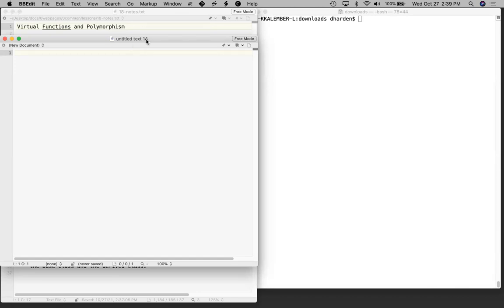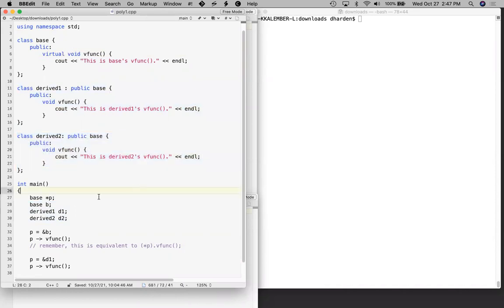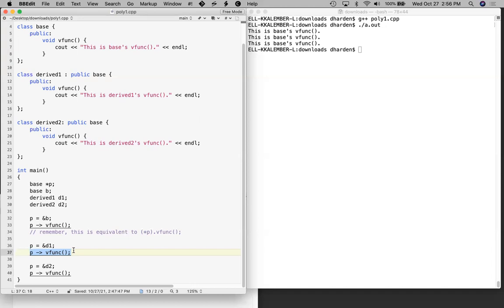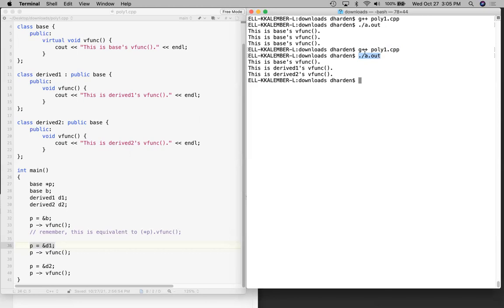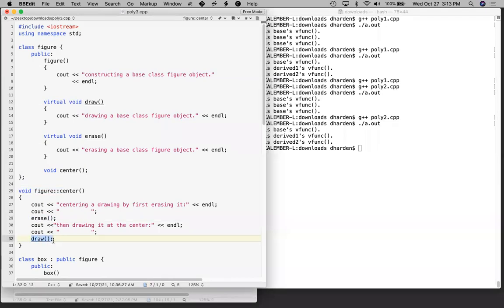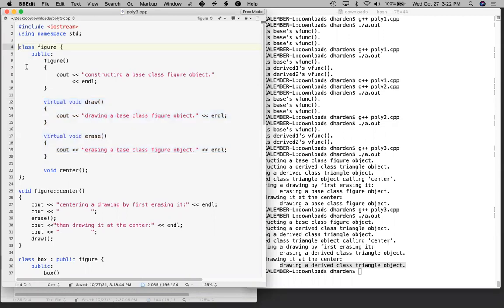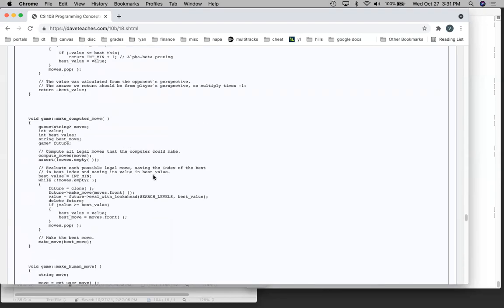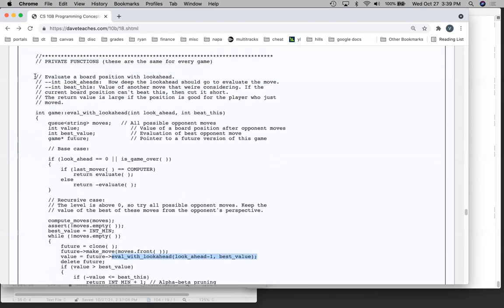Lesson 18 Inheritance part 2